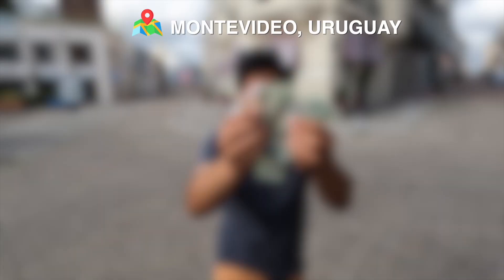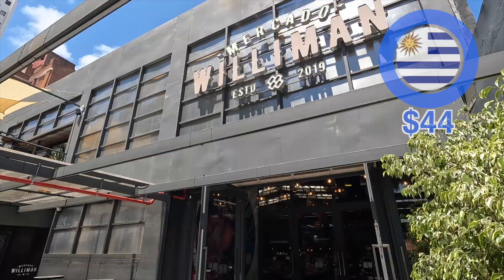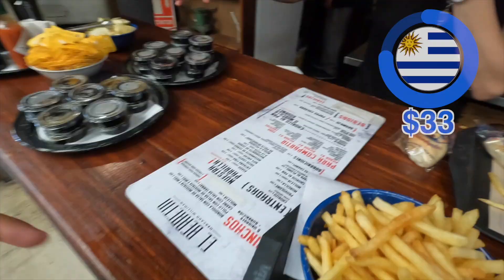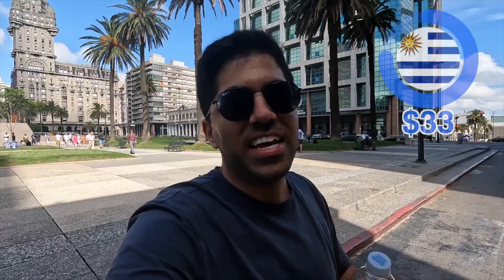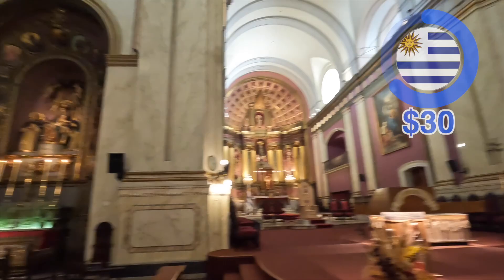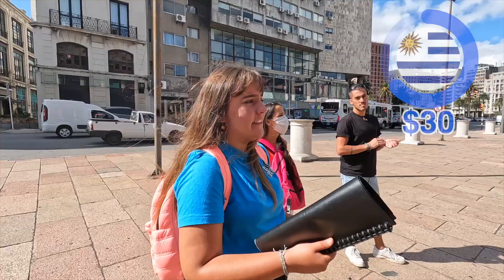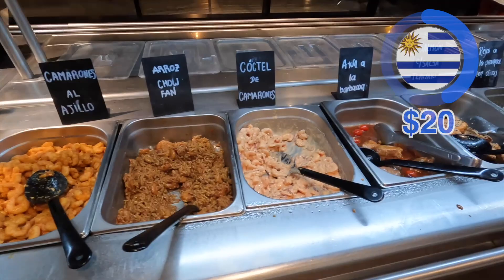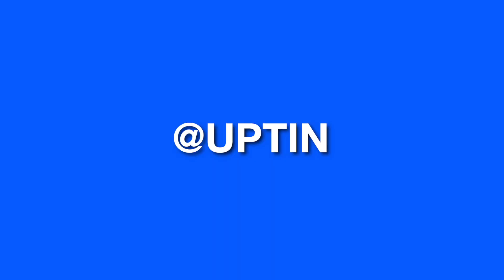$44 Day in Uruguay🇺🇾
Today I'm in Montevideo to see just how far my money goes.

Up Your Knowledge!